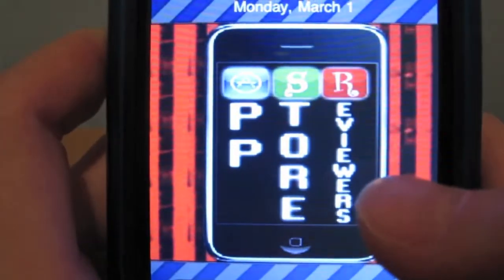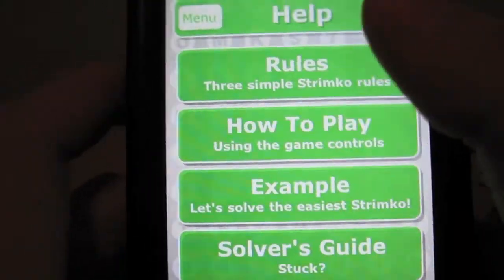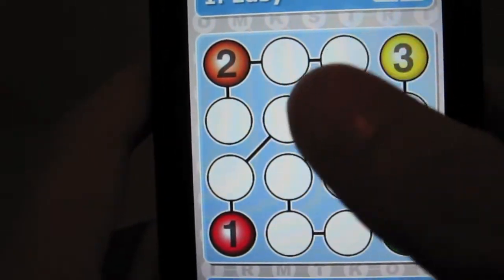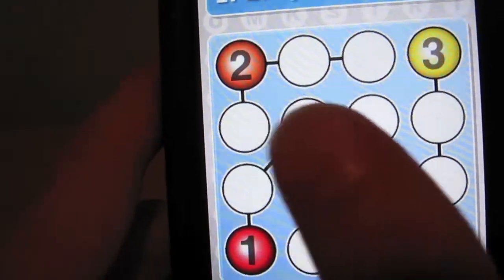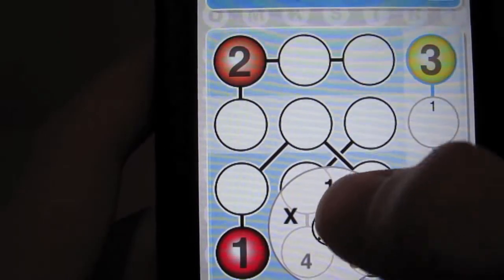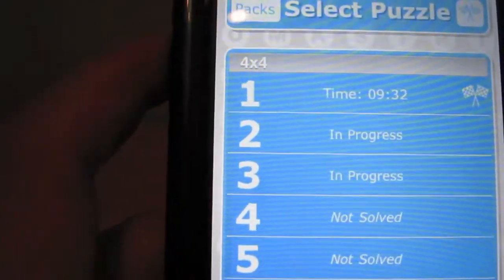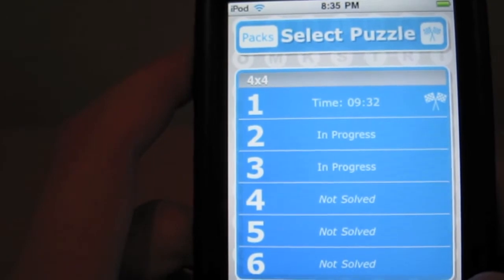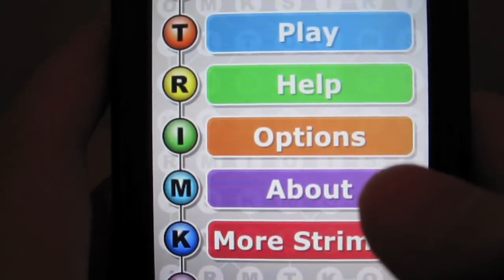Strimko iPhone App: Your Streamy Logic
Hey guys, here's a review on the great number game, Strimko by The Grabarchuk Family and Qoukka Studios PTY. This App is great for anyone who is good with numbers and likes Sudoku. Strimko costs $1.99 and is rated 8/10 Apples by the AppStoreReviewers.com Team!

This website and videos reflect the views of AppStoreReviewers.com (ASR). ASR is not licensed by, endorsed by or affiliated in any way with Apple Inc. The contents of ASRs website and videos are copyright ASR and may not be reproduced, in whole or in part without the permission of ASR.